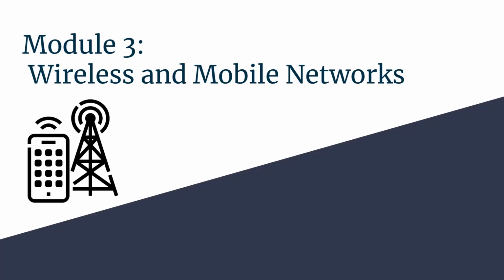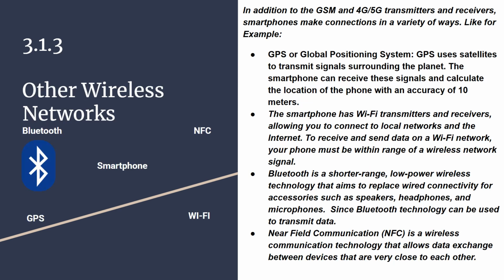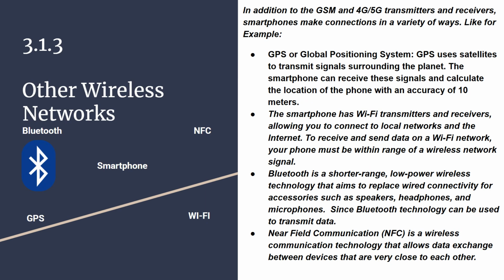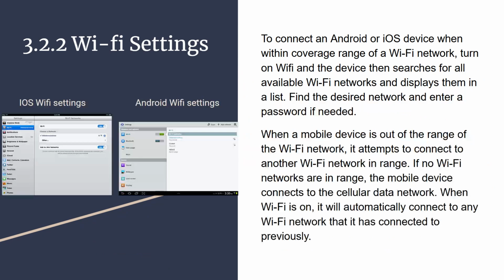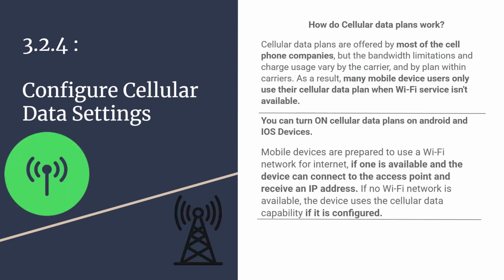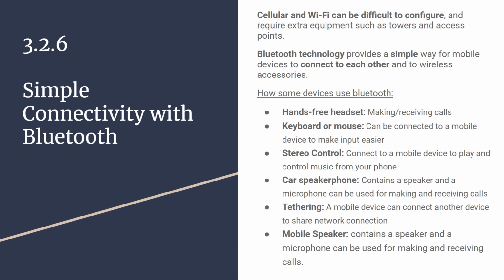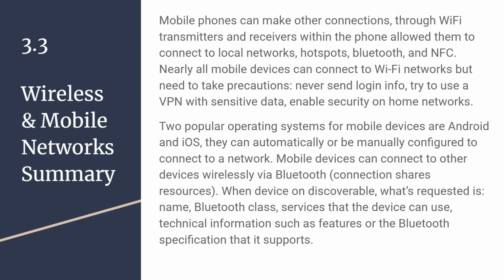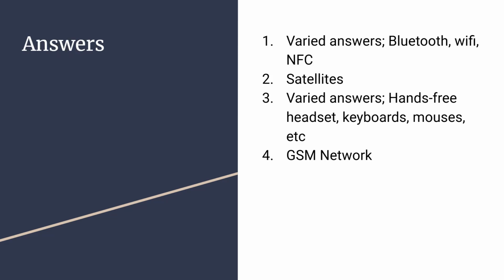Cisco Module 3 Networking Essentials Wireless and Mobile Networks